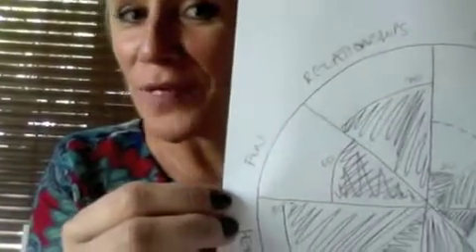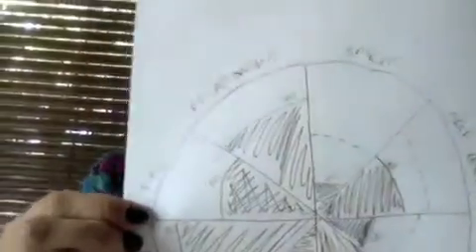2013 Step #3- Wording your goal for maximum impact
mates takes you on the next step of the cycle of life and shows you how to word goal for maximum effect